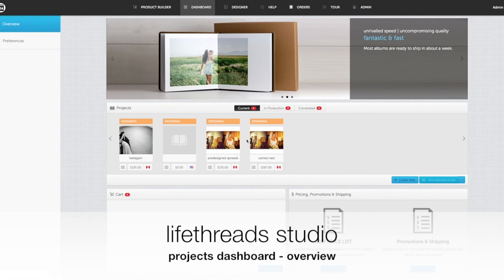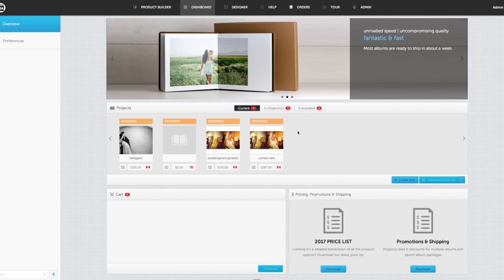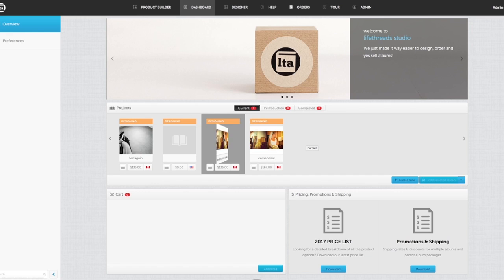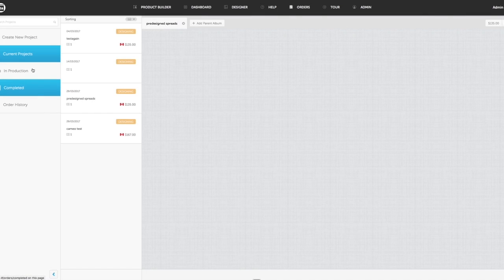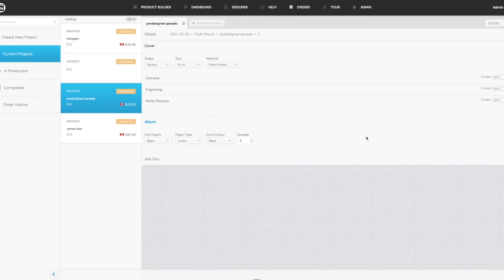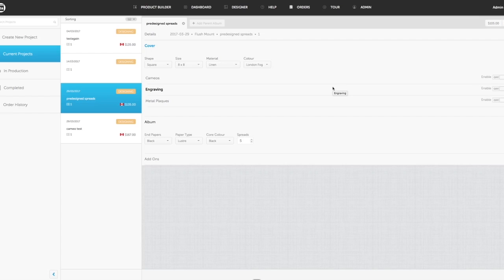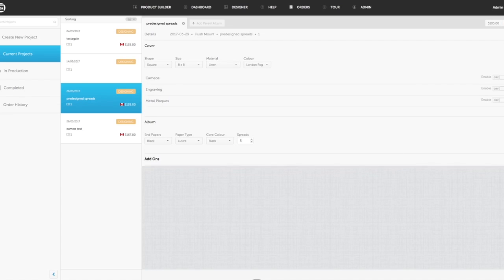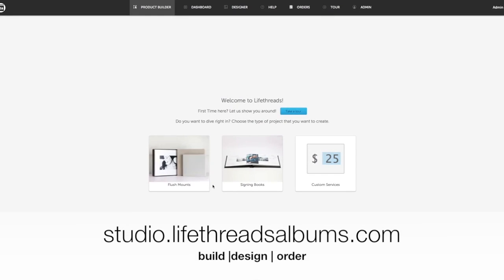DASHBOARD - Overview of the Dashboard of lifethreads studio by lifethreads albums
This video is a quick overview of yoru projects dashboard inisde of lifethreads studio.  Dashboard is where you can:
- start New Projects
- see In-Production or Completed Projects
- Re-Order Completed Projects
- See prices
- there's also a quick link to access our BLOG for the most recent news and updates from lifethreads albums

lifethreads albums helps professional photographers turn moments into memories by converting digital art into high quality printed products. We offer a refined selection of hand crafted flush mount albums, photographic prints and giclee prints / wall hangings.

This channel contains various help resources, tutorials and how-to videos to help our customers and user base navigate their way through our lifethreads studio ordering platform
Users can find more in-depth help in our Knowledge Base

We are a proudly Canadian company and pumped to be a go-to resource for Canadian photographers looking for high quality photographic albums, prints and display products. Our vision is to help all professional photographers turn their creative passion into a profitable business and to play a small part in preserving the photographic art and craft as a viable business for years to come.

We are based out of Vancouver, Canada.